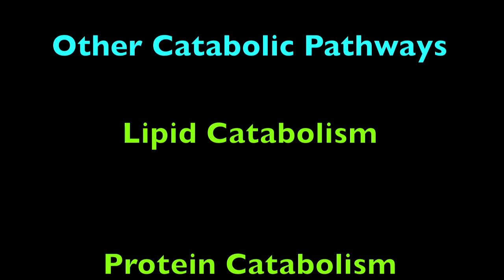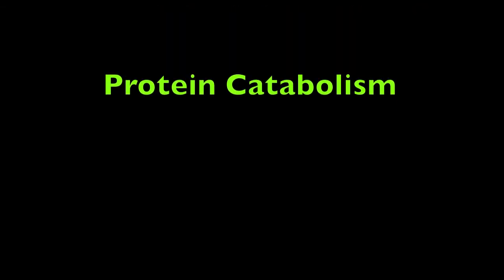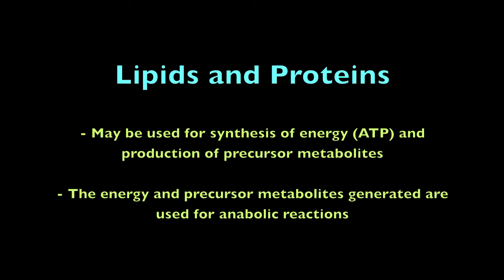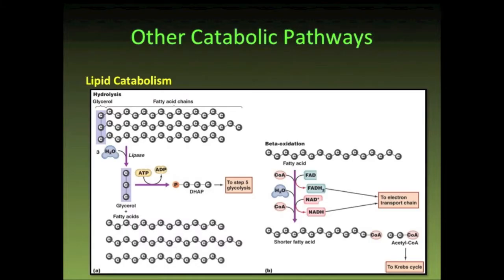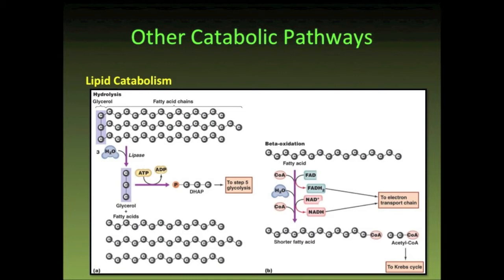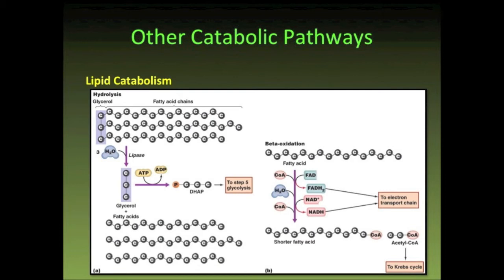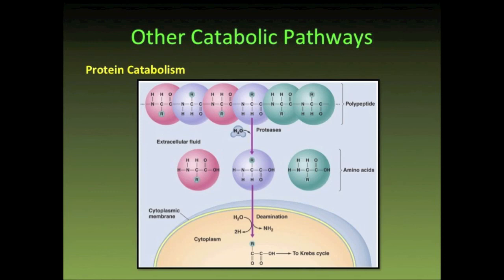MICROBIAL METABOLISM LIPID AND PROTEIN CATABOLISM